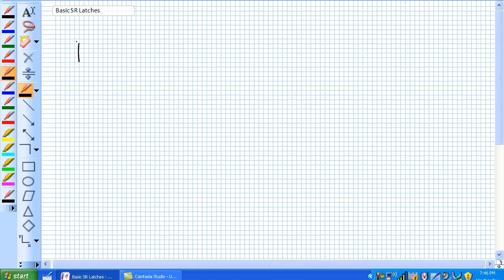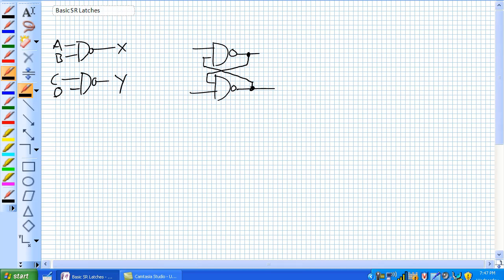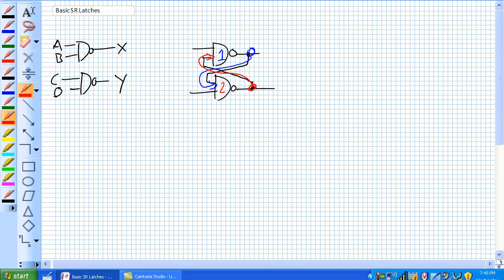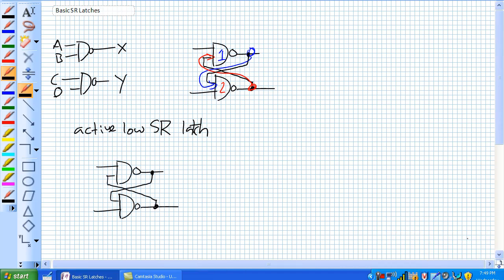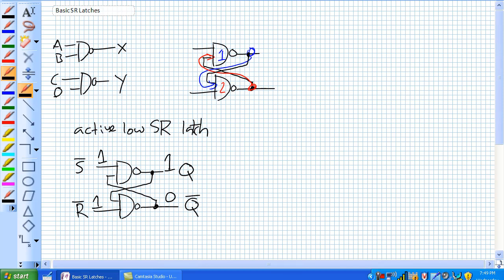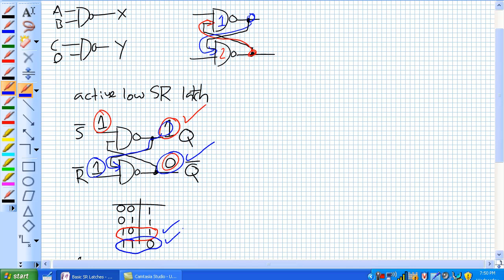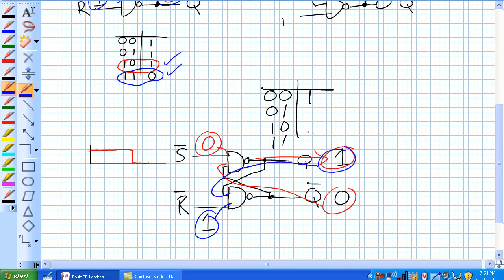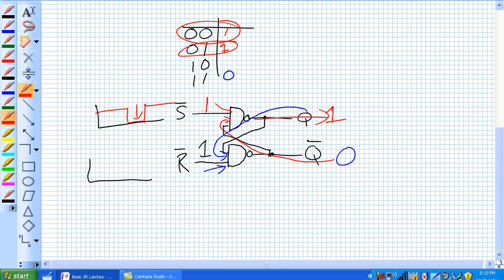Basic SR Latches